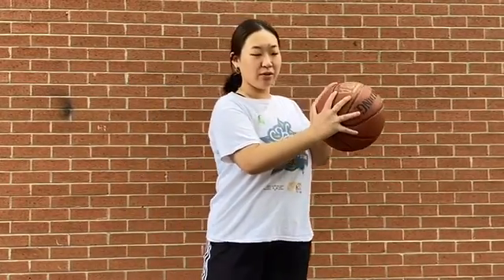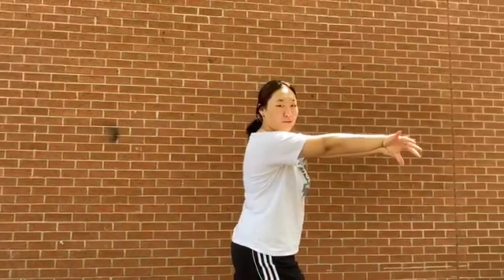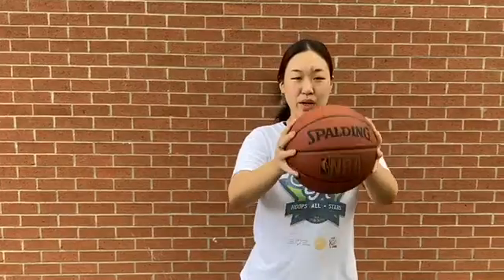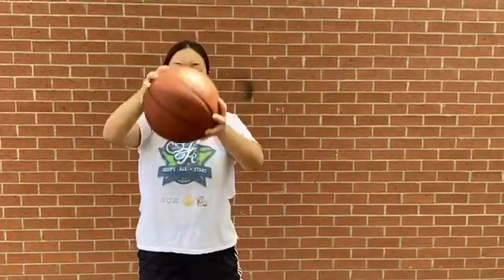Week 4: Passing with Coach Gloria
Back by popular demand, It's Coach Gloria to show all young campers the different types of passes to complete your all-around game! You can use a wall or a partner. Here we go!